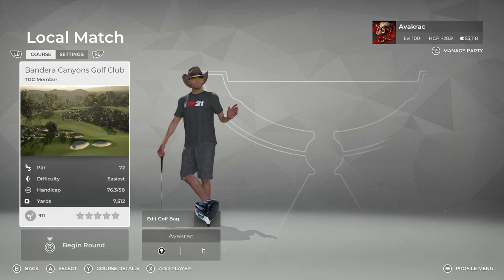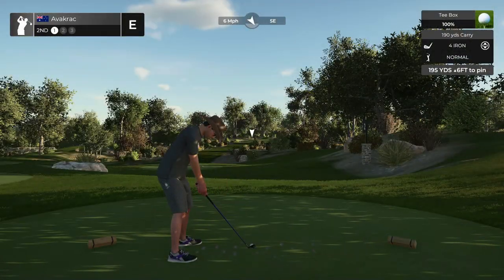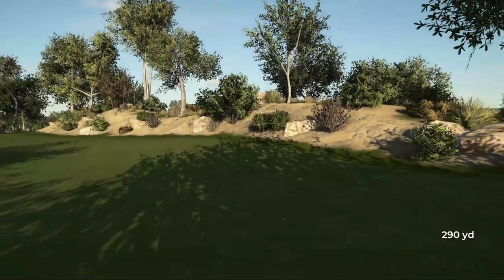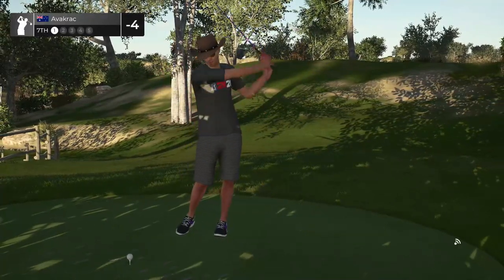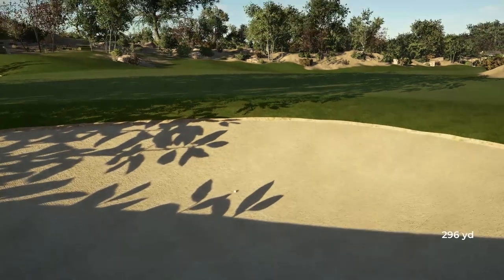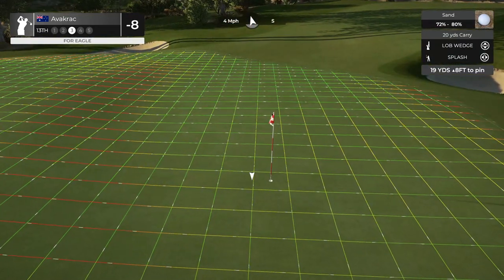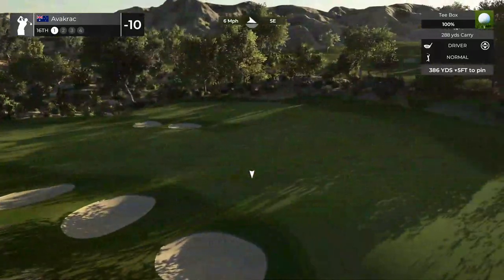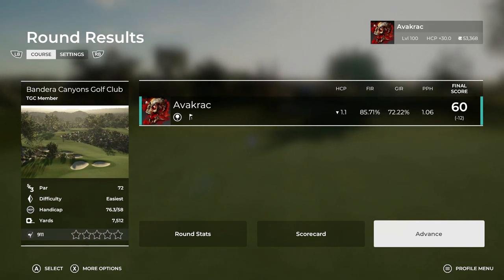Bandera Canyons GC - PGA TOUR 2K21 (Course Playthrough)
At the request of today's course designer. We will be checking out his latest design, Bandera Canyon GC. Come for a look and let's see how we can score on it today.

Course: Bandera Canyons GC
Designer: Joe Knorr
Course Thread:

PGA Tour 2K21 course showcase/playthrough, Stunning fantasy course loaded with course designing idea's, Clubhouses, Huge waterfalls with stunning planting, putting and chipping tips, lighting techniques.